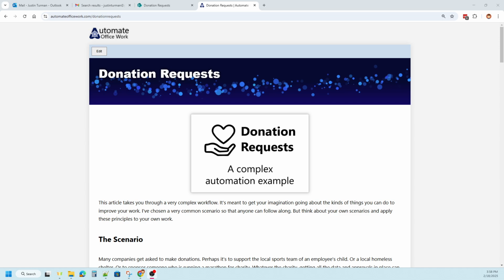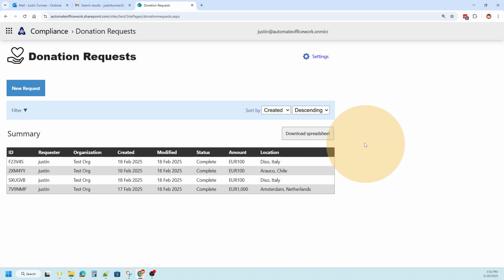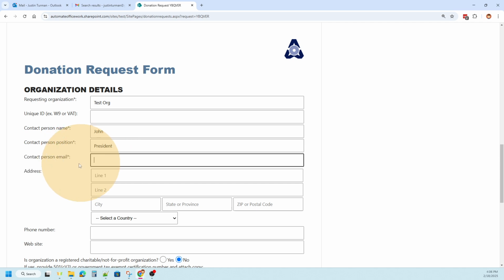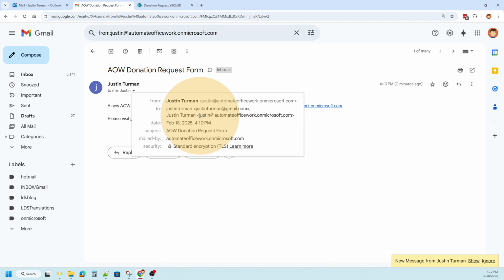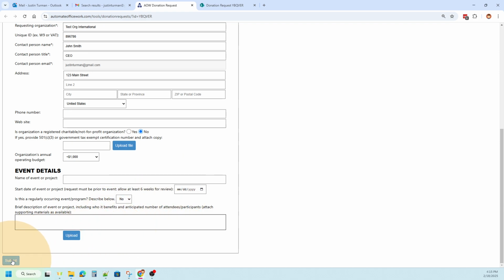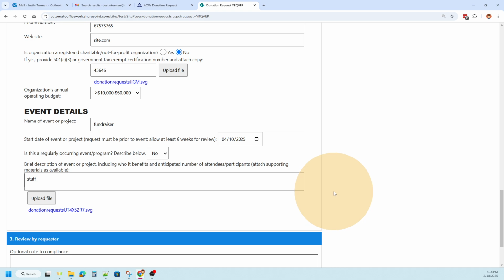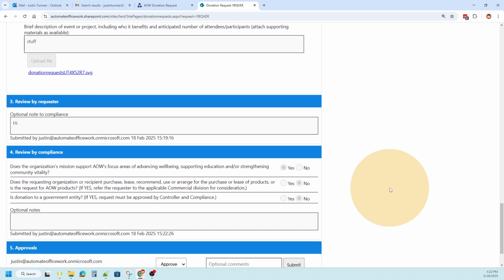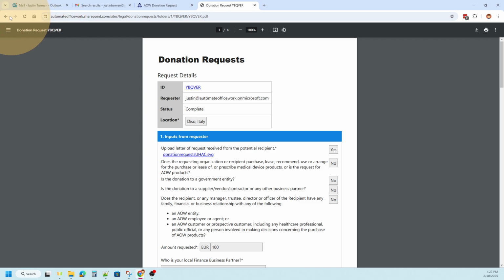Donation Requests: A very complex workflow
Bonus podcast episode! And emails. Lots and lots of emails. Perhaps even months of emails. The small amounts of money often don't justify spending so much time on these payments. So let's automate the process.